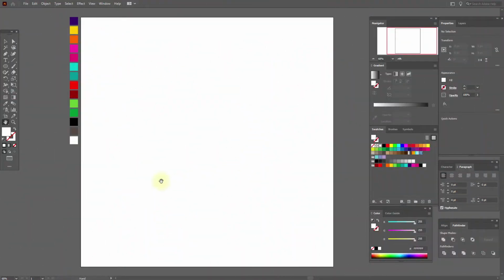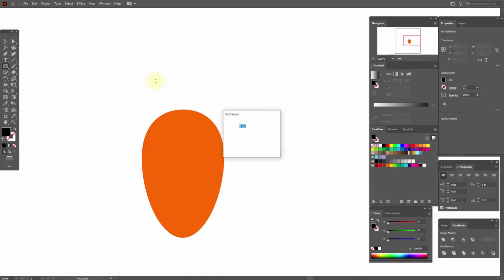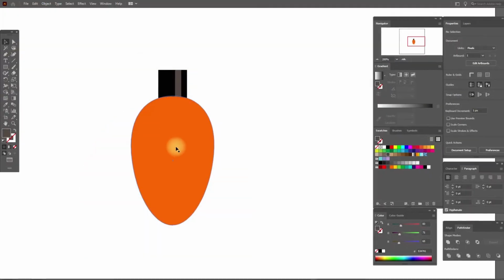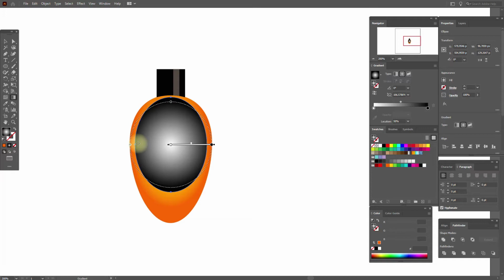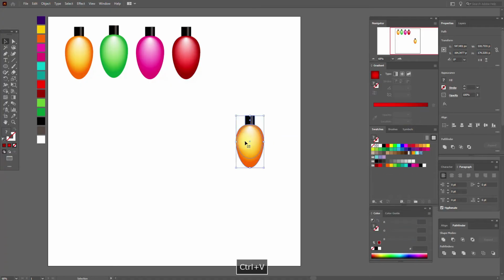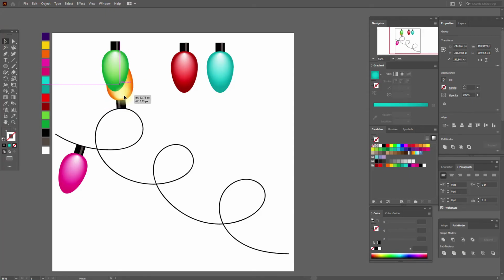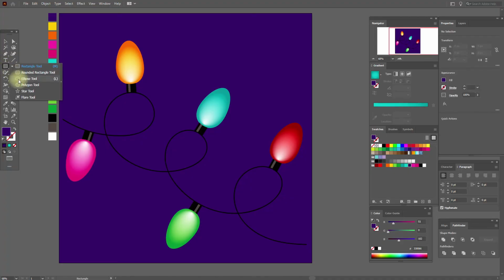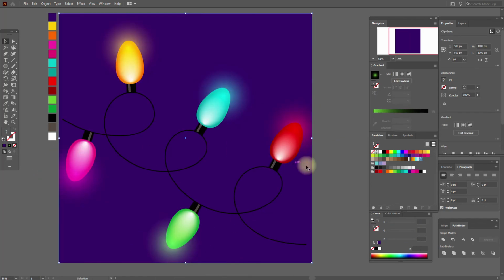HOW TO DRAW HOLIDAY LIGHTS. ADOBE ILLUSTRATOR TUTORIAL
Hey, guys! Today I'm going to show you how to draw holiday lights in Adobe Illustrator.

Download link to my ai file "Holiday lights" + color palette of this tutorial